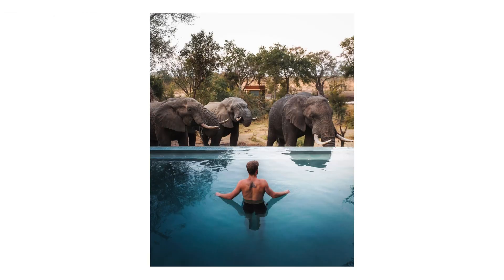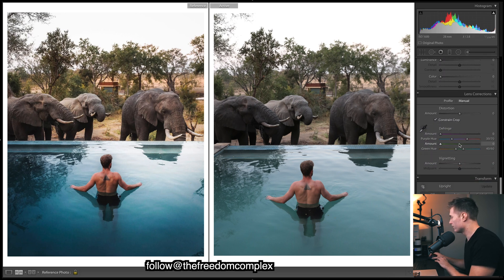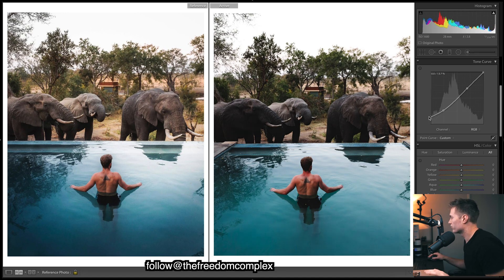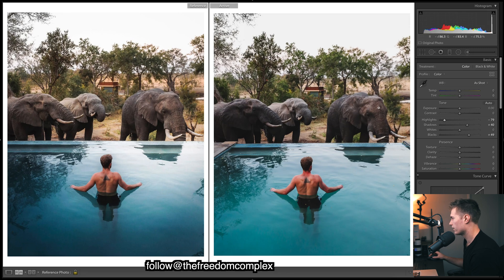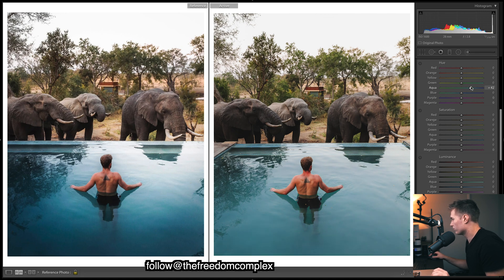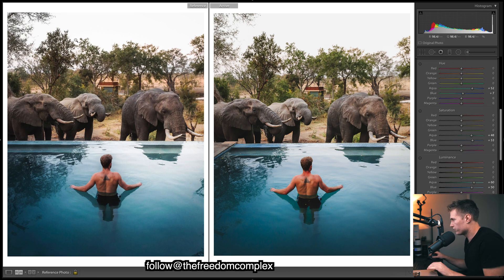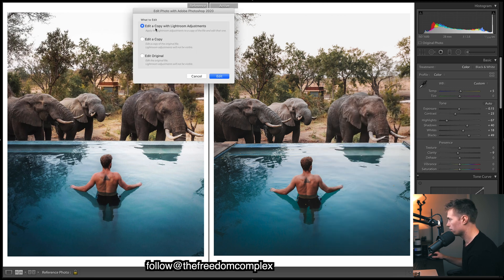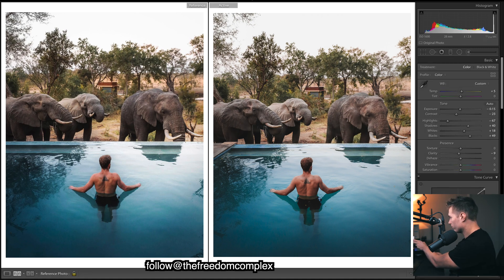Landscape Lightroom Tutorial For Instagram Edit Like @thefreedomcomplex Lightroom Editing Tutorial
How to Edit like @thefreedomcomplex, Lightroom Editing Tutorial For Instagram. In this Lightroom tutorial, I show you how to get a faded vibrant look to your travel photos using Adobe Lightroom.

Luts!

Presets!